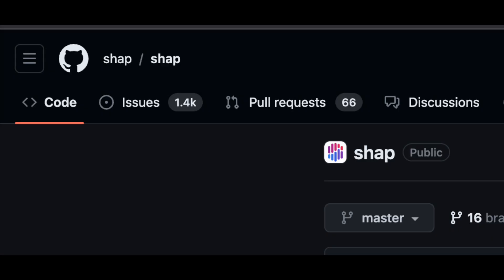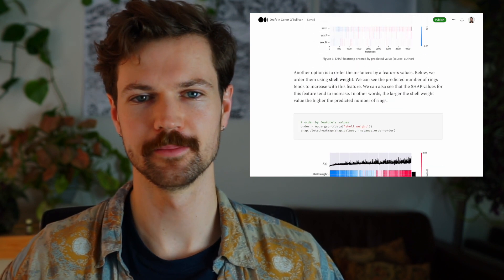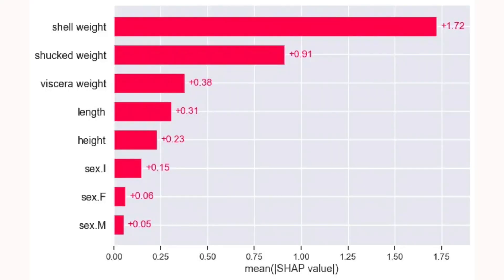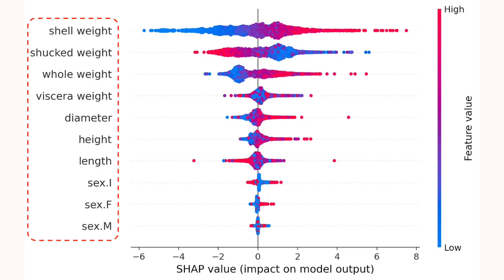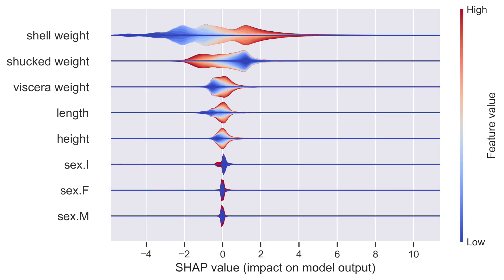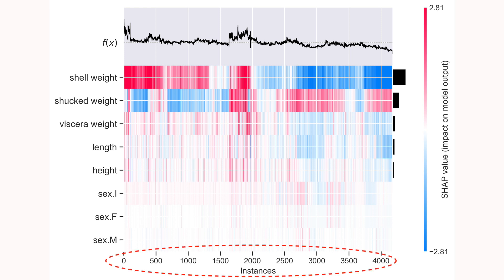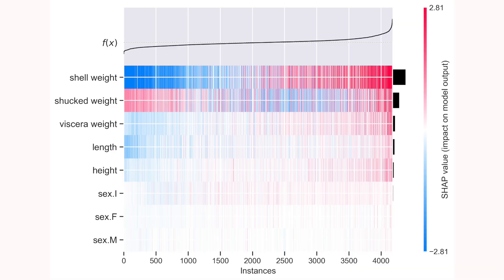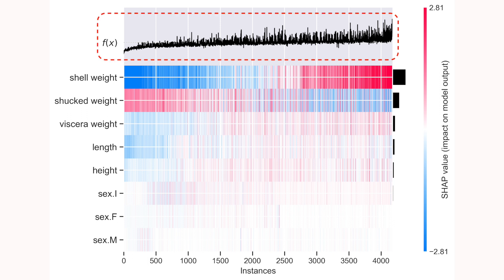SHAP Violin and Heatmap Plots | Interpretations and New Insights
The latest version of the SHAP Python package has gifted us with new plots - the violin and heatmap. We explore how to interpret these plots and what new insights into our machine-learning models they bring. Join me as we discuss this new addition to the explainable AI (XAI) ecosystem.